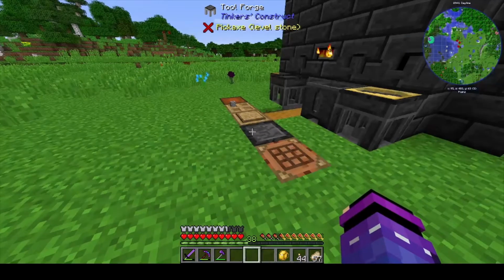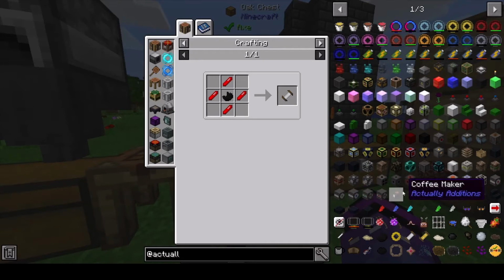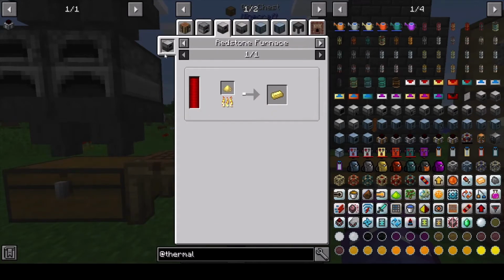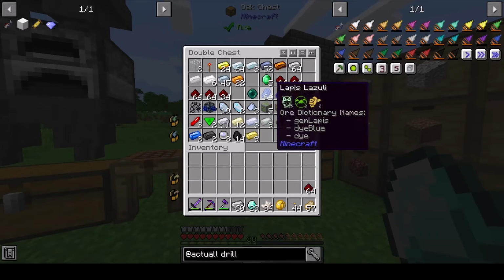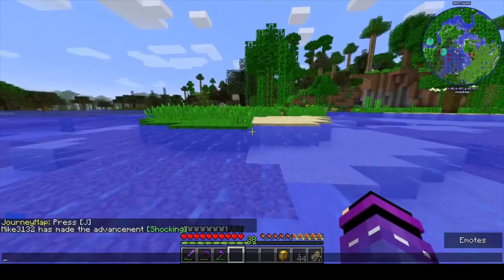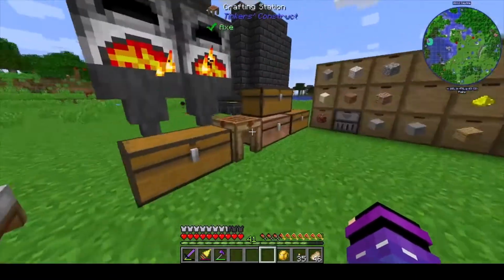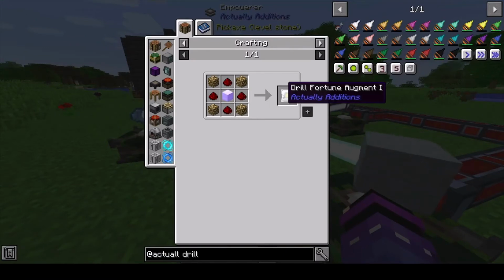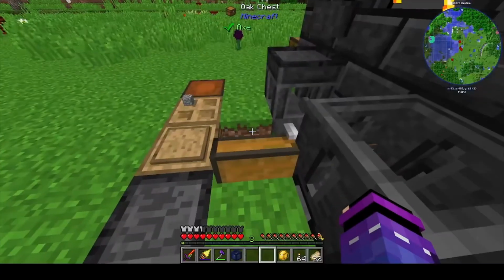FTB Revelation | [EP2] *Ore Doubling and Drilling for RF*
Welcome to my play through of Revelations from the Feed the beast team. It's about time to get started with power, so lets start "actually drilling"